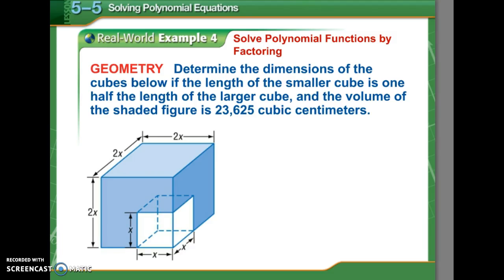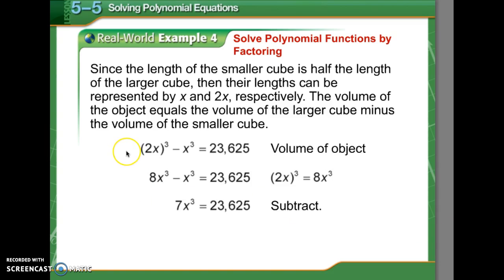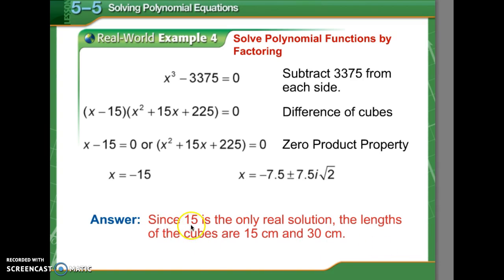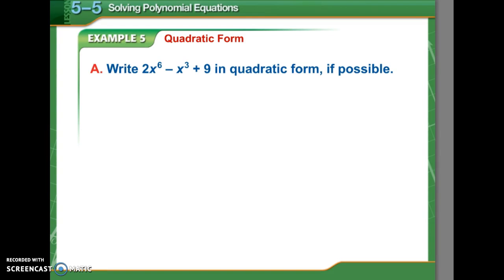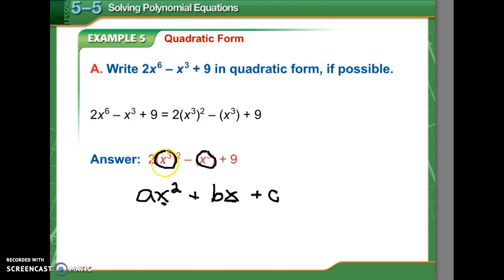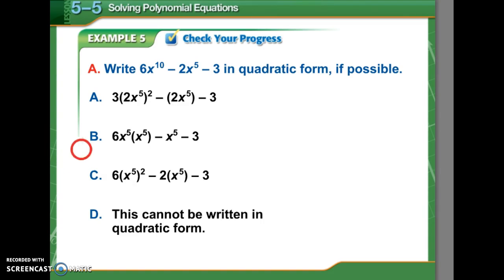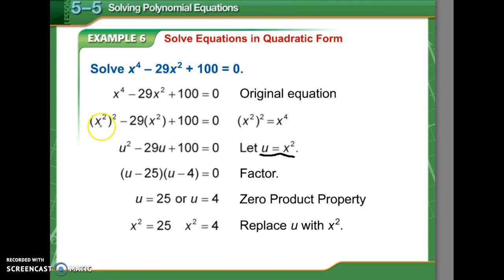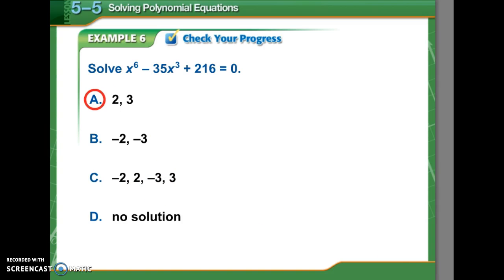Unit 1, Lesson 16, Examples 4-6